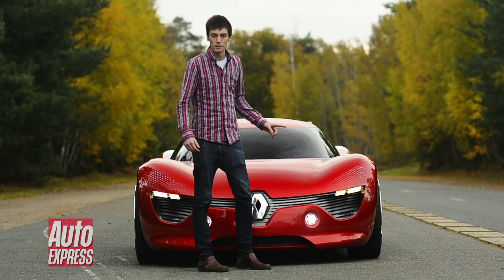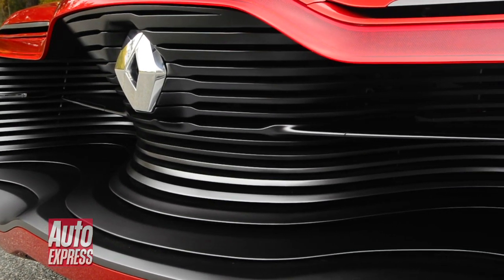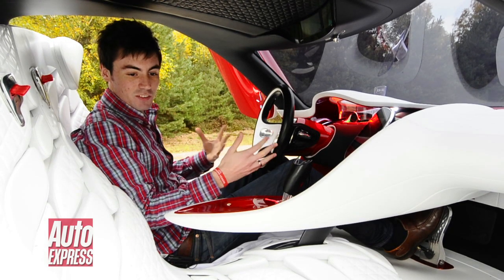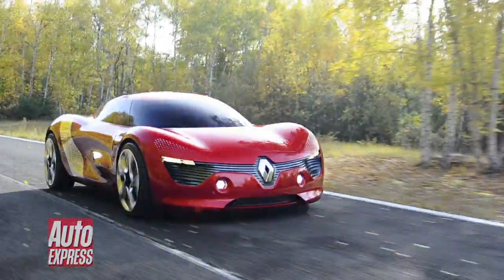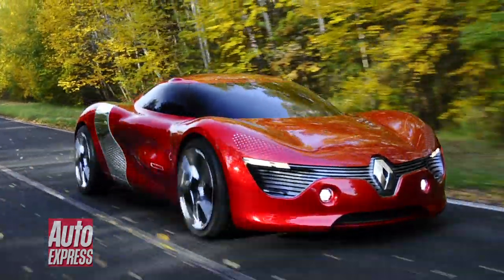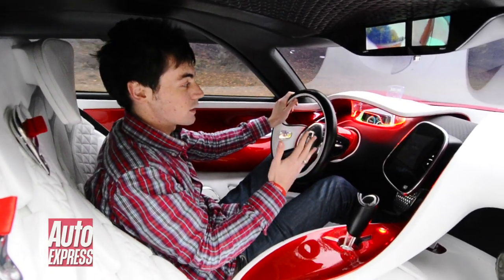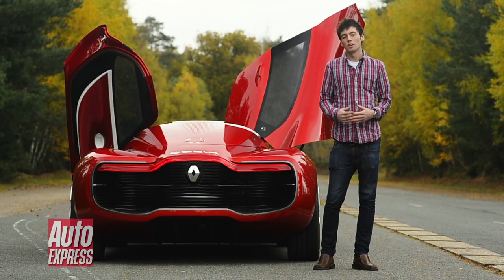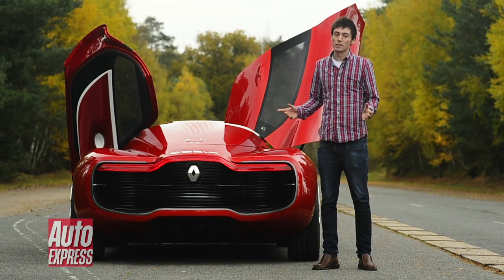Renault De'zir Concept review - Auto Express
The DeZir is stunning in the metal. It cuts a menacing shape
at two metres wide and just over a metre high. Head-on, the full-width grille is flanked by narrow lights with LED 'eyelids' above, while the silver side-blades ahead of the rear wheels are reminiscent of those seen on the Audi R8.